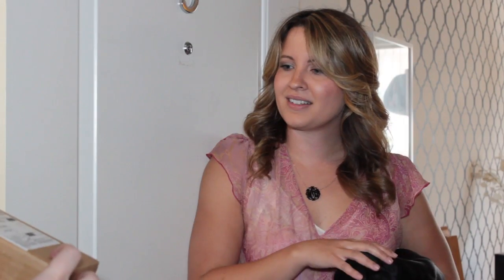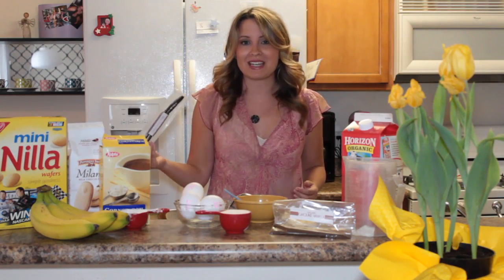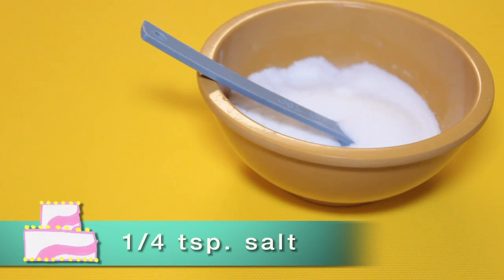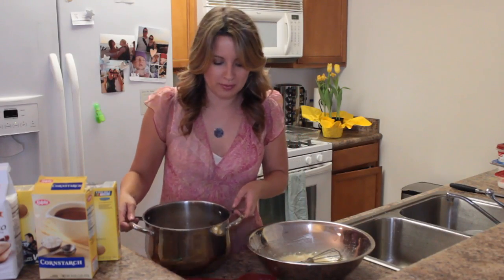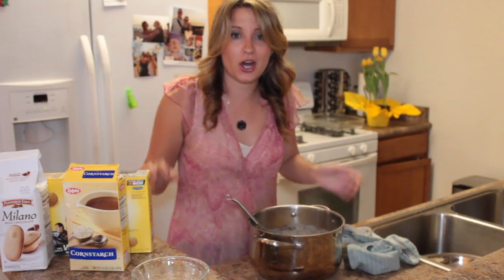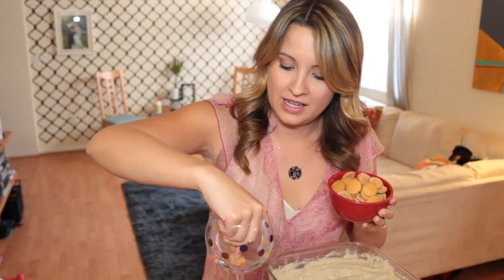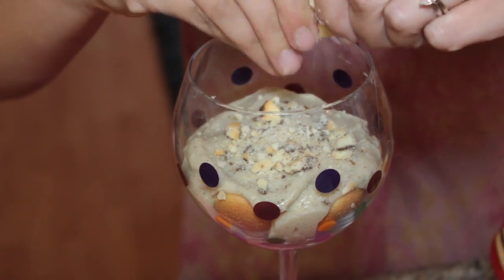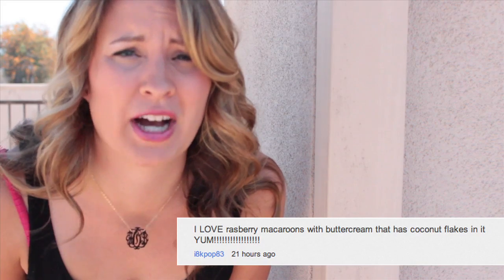How to make Vanilla Pudding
This week I received a package in the mail from the Naked Sweet Shop.  They were so kind to send me 2 vanilla bean pods and bags of vanilla beans out of the pods.  So this week I made vanilla pudding for you guys.  It can be a little tricky sometimes but I know it will taste more flavorful than the kind in the carton.

Thanks to Harry_soundguy for going though my trash and finding my mail.

Everything done by Anna Boling O'Steen